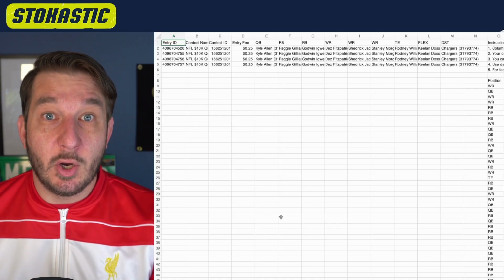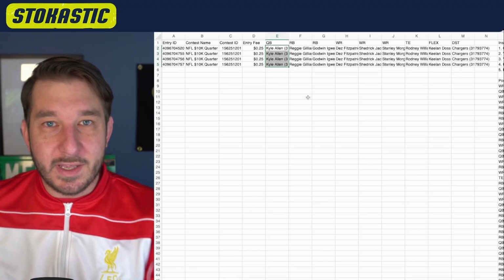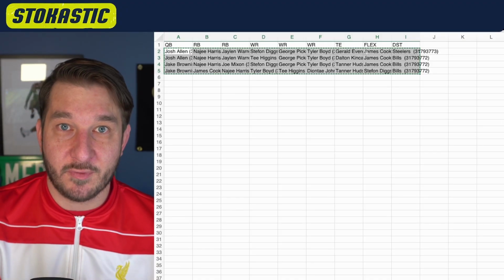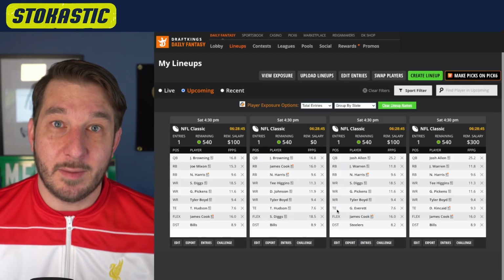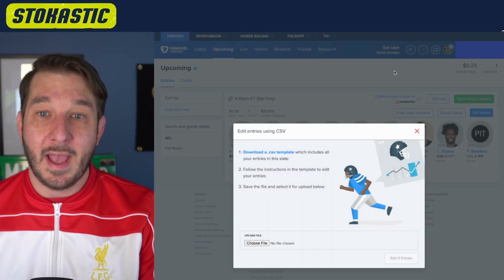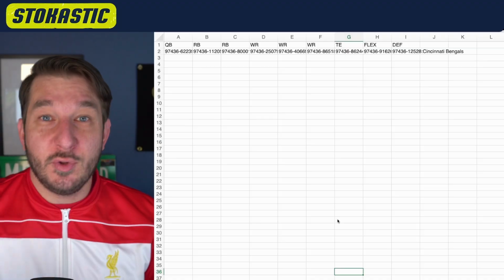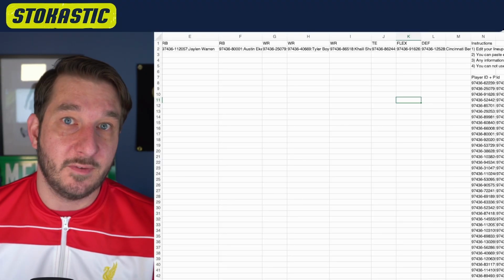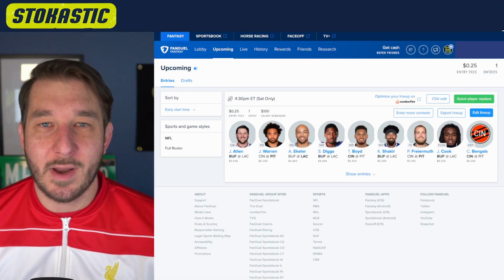How to Upload DFS Lineups to DraftKings from Stokastic Sims Tool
How to upload DFS lineups to DraftKings from the Stokastic DFS Sims Tools: This is a step-by-step guide on how to upload your daily fantasy lineups to DraftKings from the Stokastic DFS Sims Tools.